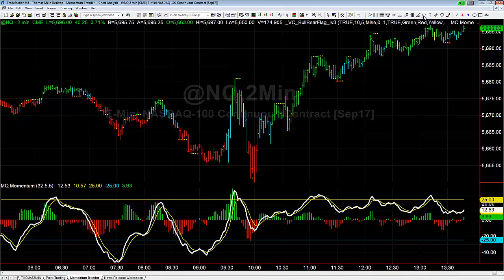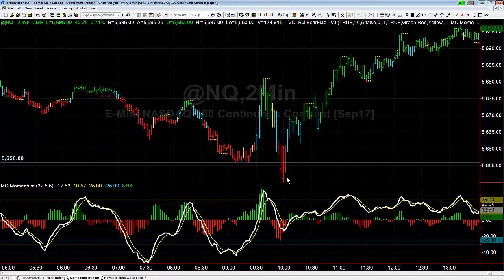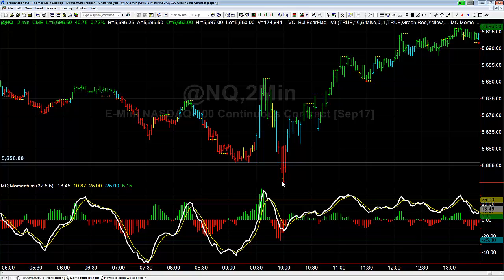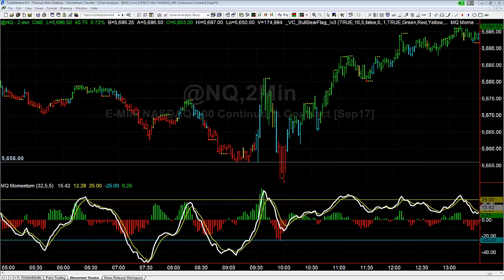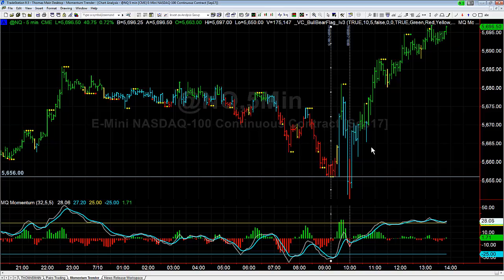Mistakes Traders Make: Not Looking at ALL the Available Information